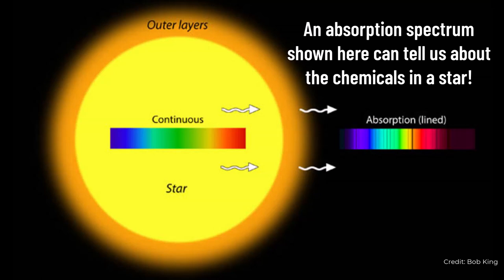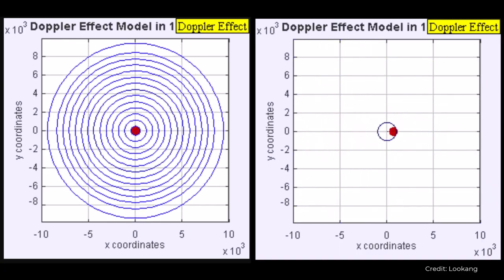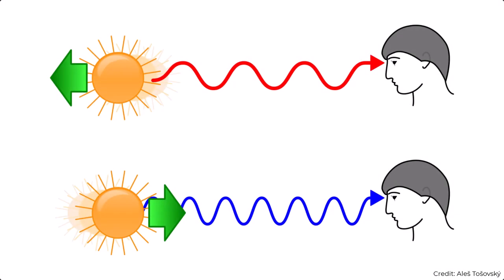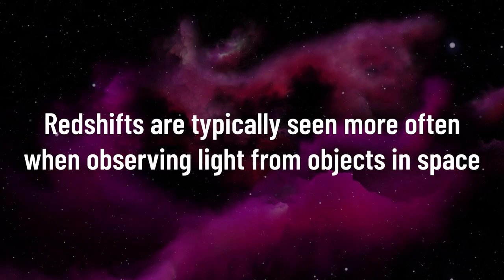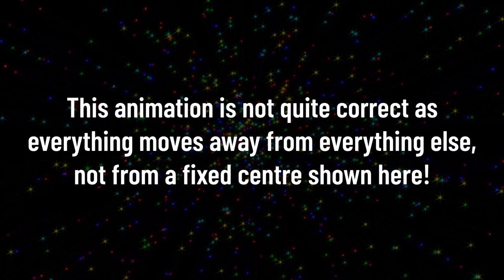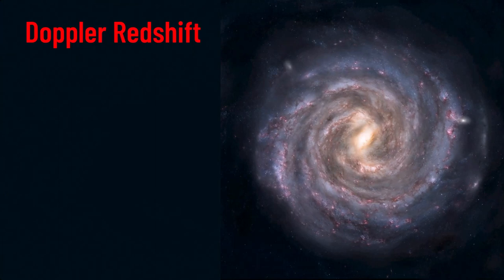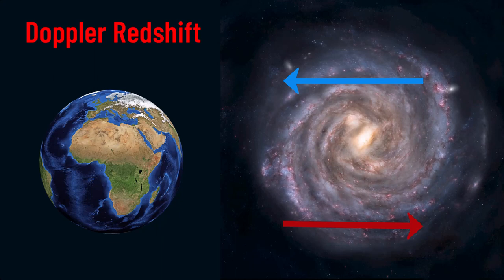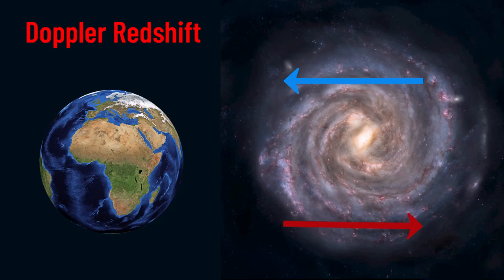The Different Types of Redshift in Astrophysics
The Light we see from space is different to how it was when it was emitted. Internal motions of galaxies, gravity and the accelerating expansion of the Universe itself change and shift how light moves through them.

Many are familiar with the Doppler Effect and assume that all redshift is analogous only applied for light - which is not the full picture. This quick video explains the different types of redshift we see in astrophysics.